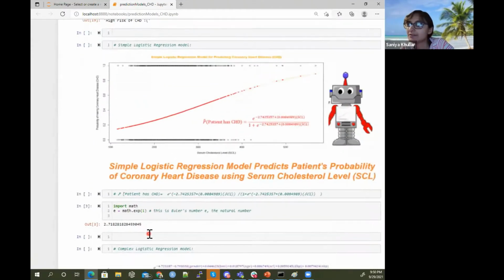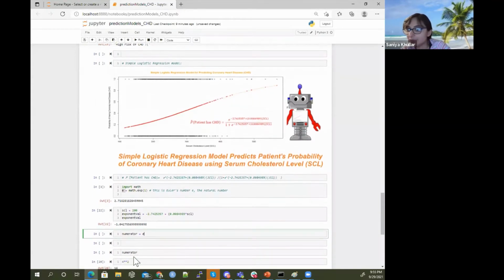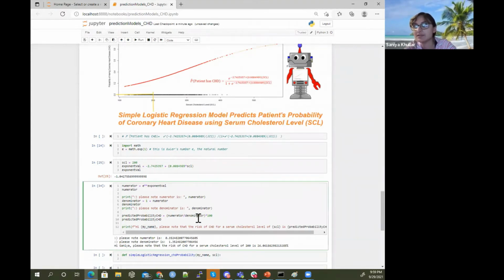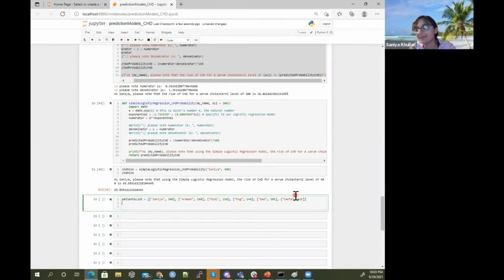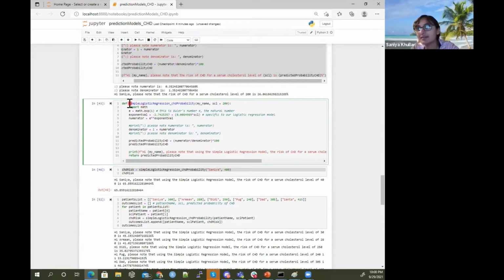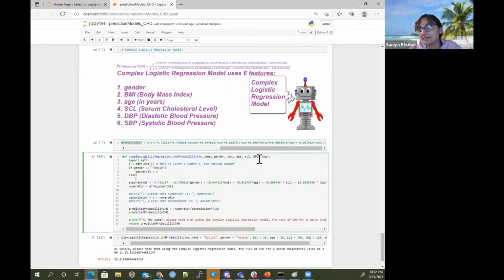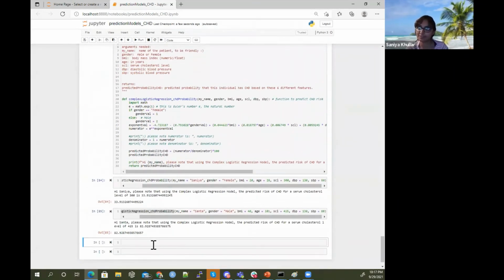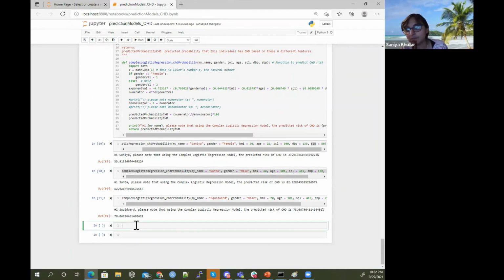Interpreting a Logistic Regression ML Model Using Python (Application: Coronary Heart Disease Risk)